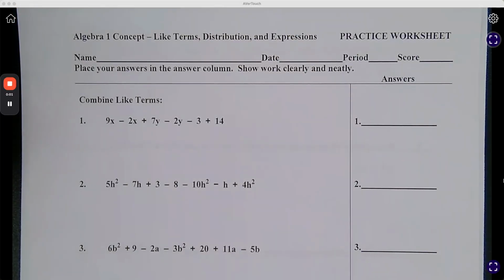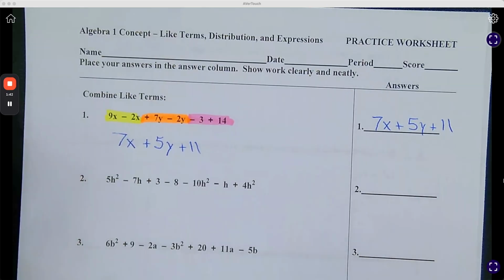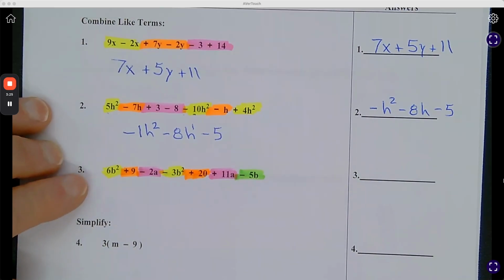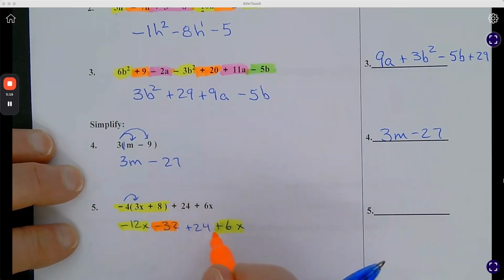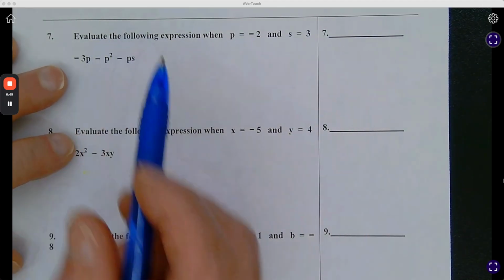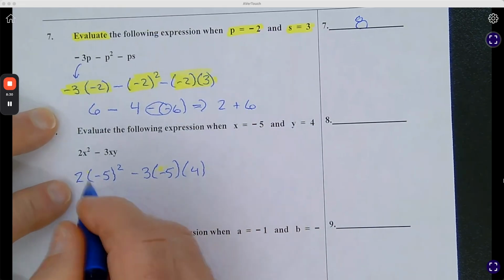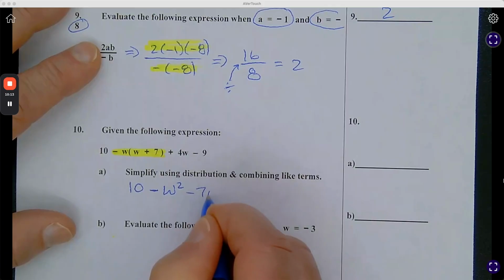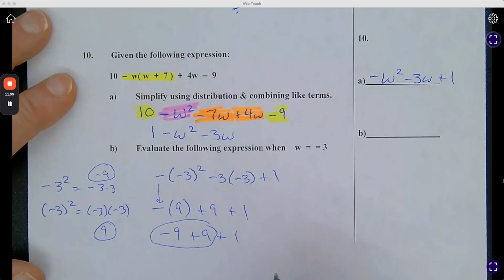LikeTerms,Distribution&expressionsPracticeWorksheet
Free Down loadable PDF with Answer Key Video Basic skills Needed to be successful in Algebra 1.